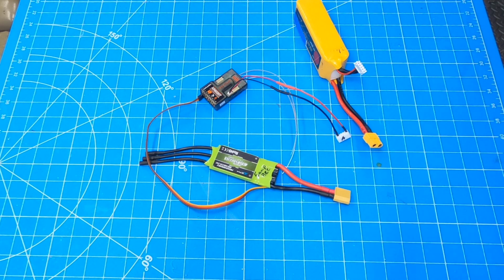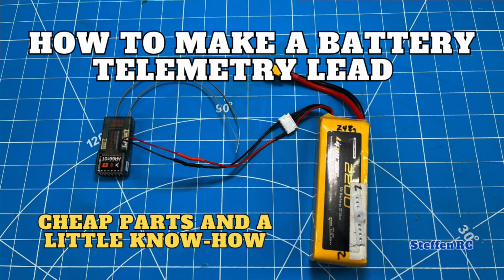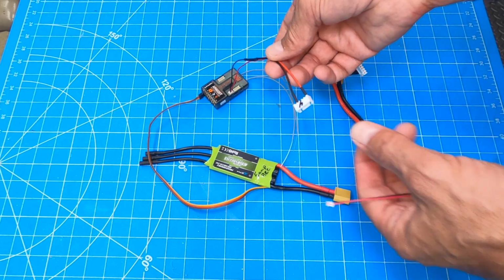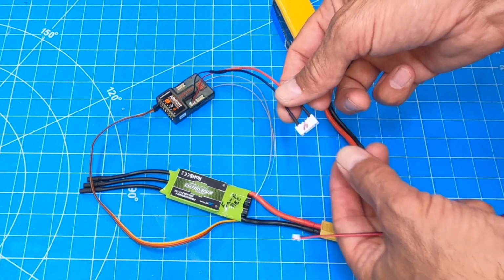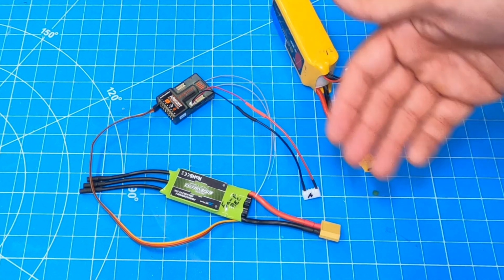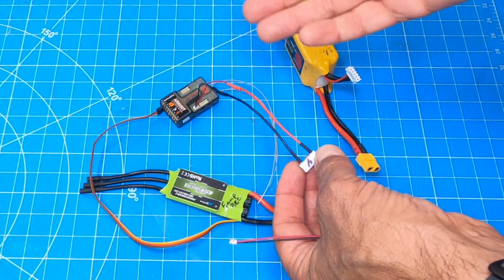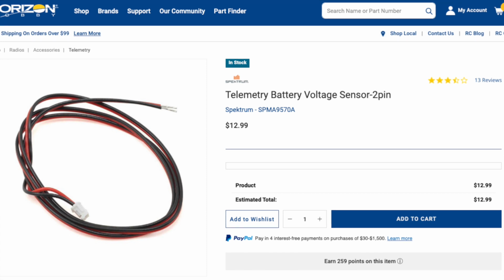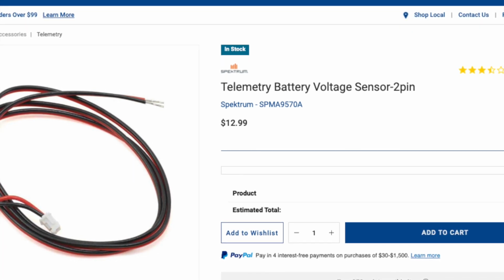How to use the Spektrum Battery Voltage sensor lead without frying your receiver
The Spektrum Telemetry battery voltage sensor 2-pin lead enables you to get instant voice voltage call outs on your flight pack.  Great technology, but there isn't any documentation and installing this incorrectly will damage your Spektrum RX.